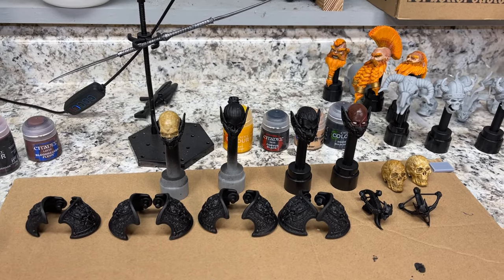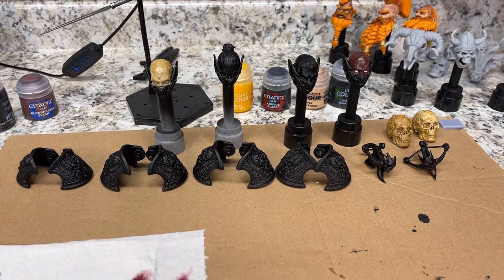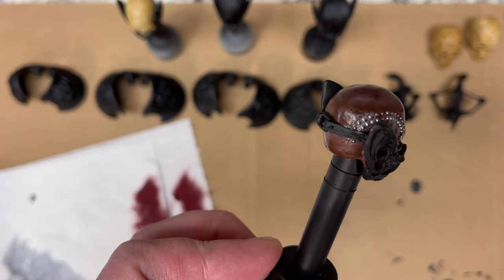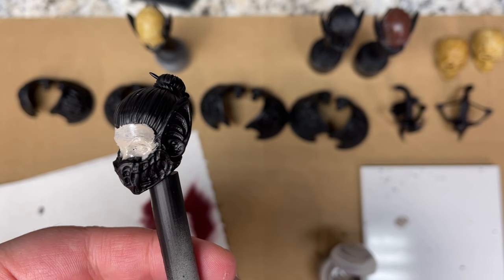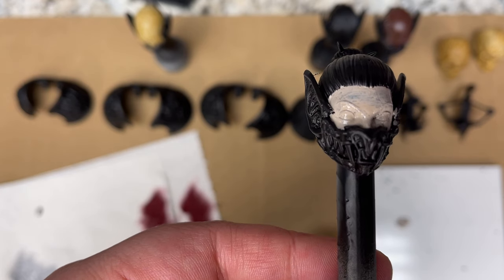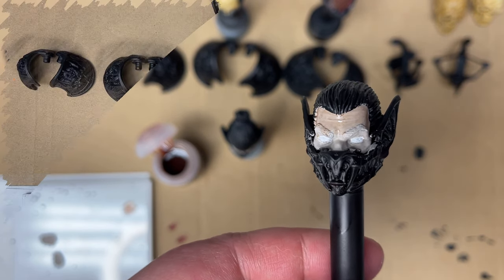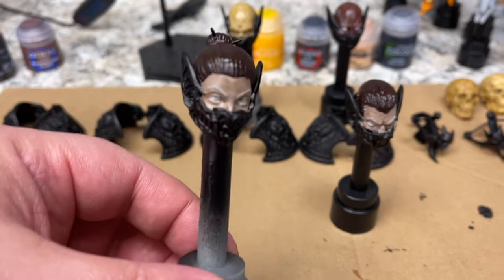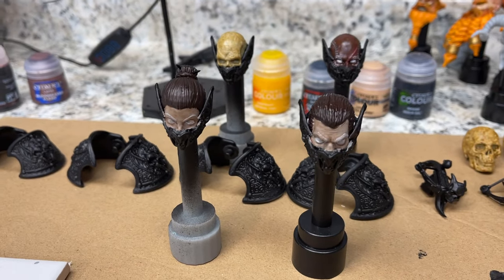Paint It Up Using Layer Dry Brush Base & Shade on Von Burke Studios The Eventide Vampire Slayers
Hello There! Welcome to a Toy Talk Video to see what's new in the Area??? This video featuring Painting & 3D head sculpts from Von Burke Studios! What's next for the Collection! Thanks for Jumpin

Paint It Up Layer Dry Brush Base & Shade on Von Burke Studios The Eventide Vampire Slayers

George Reeder on IG revgr33

Ish Con 23 on IG and Facebook

Jedha Patrol

kentpoollive Gear!!!

Checkout

3Pack